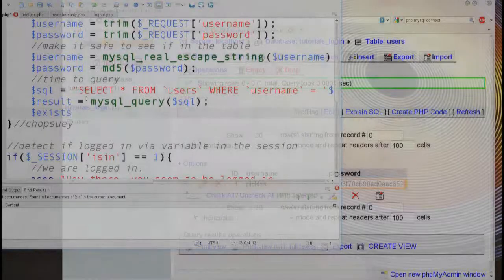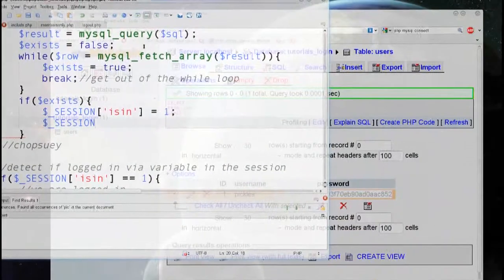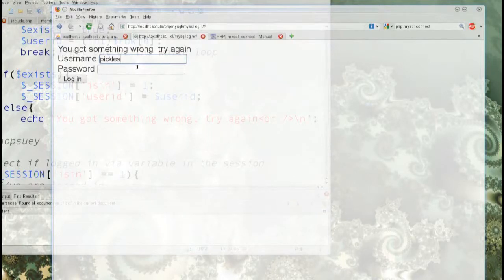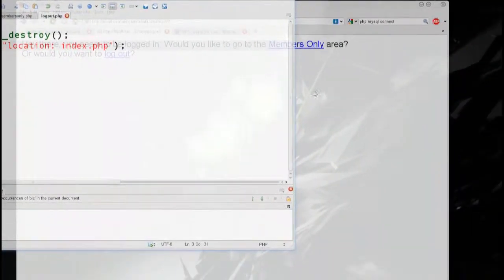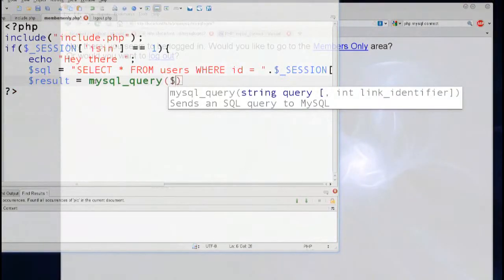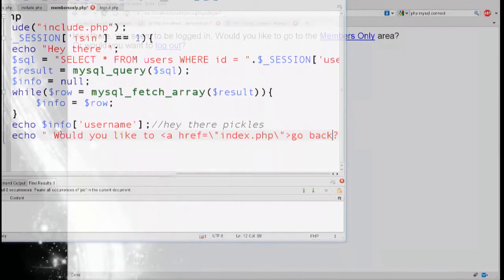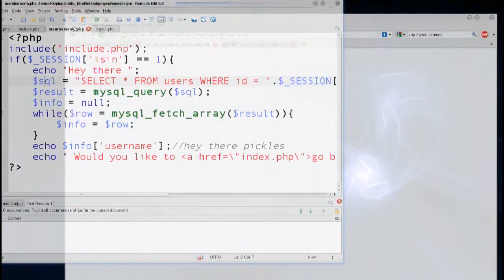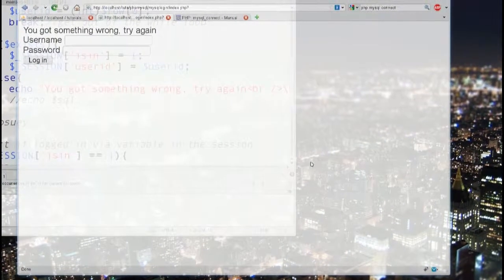PHP & MySQL Tutorial 08: logging in with MySQL Part 2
This tutorial goes over the concept of a login system in PHP while using sessions(to maintain the login status) and MySQL(a database that holds the information).
[click more info to see link to sources]
I first go over how to make the login page, then the table in the database. After that, I make a user through PHPMyAdmin(the next tutorial will likely go over registering users). I then code how to validate that user and if they are validated, set the session information. After the session information is acceptable, they can go to a "members only" page which only allows identified people in. Then a way to log out. This tutorial is pretty much a walkthrough in concept of a mysql login system.